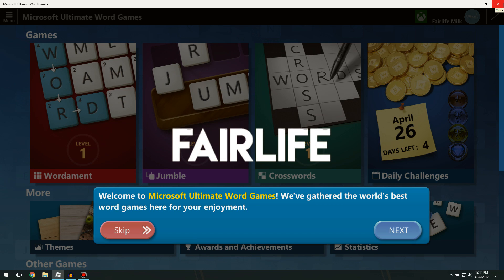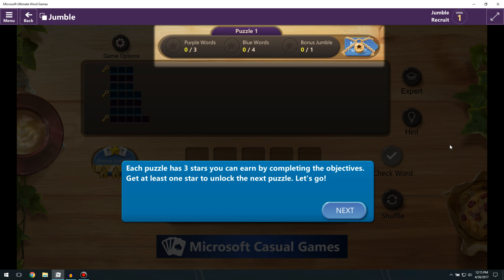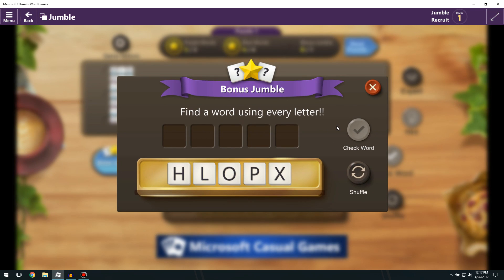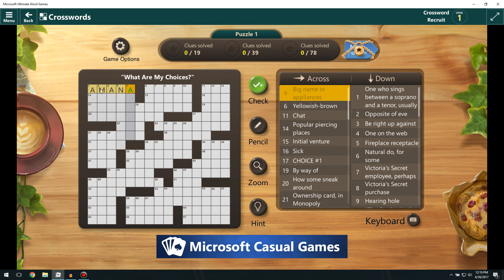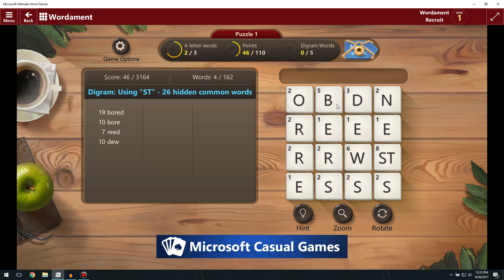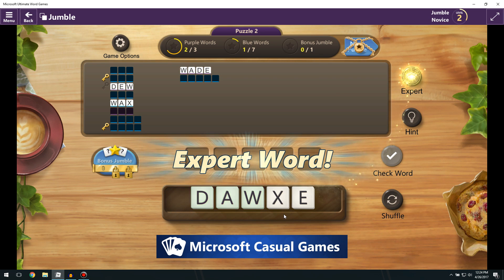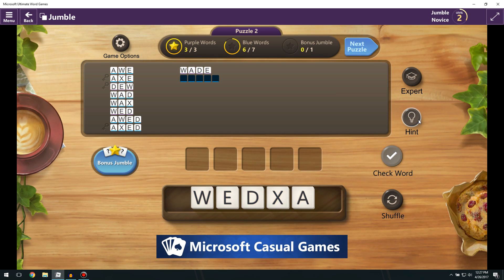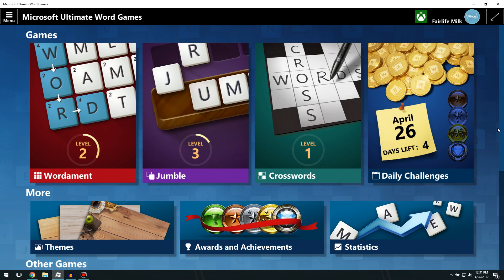Looking at Microsoft's newest word game: Microsoft Ultimate Word Games!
As part of the Microsoft Casual Games Inner Circle Program, I got access to their latest title Microsoft Ultimate Word Games!